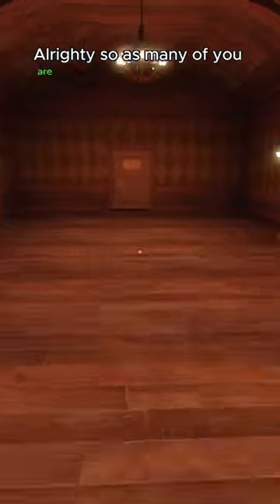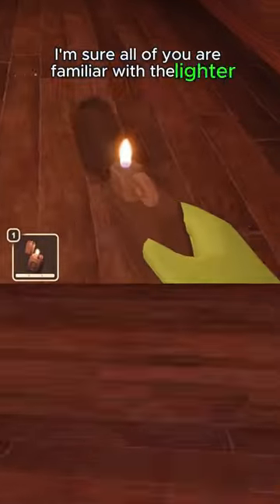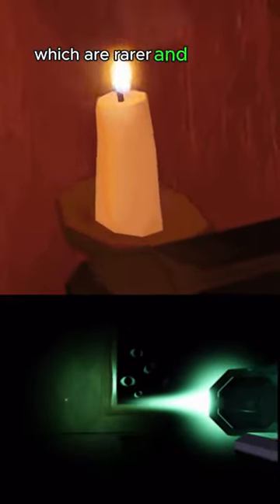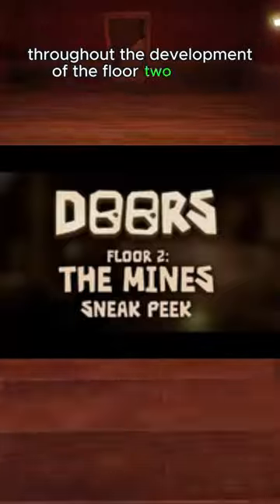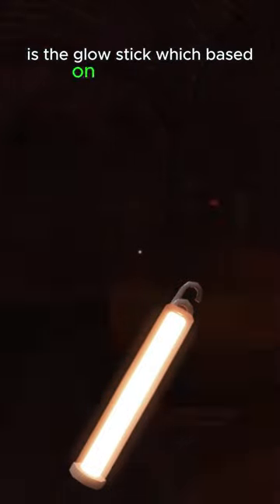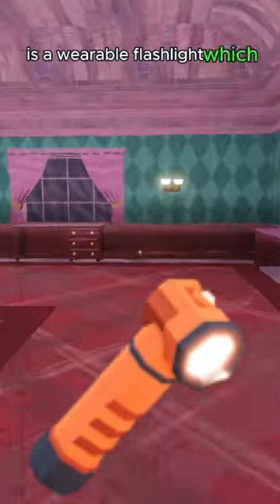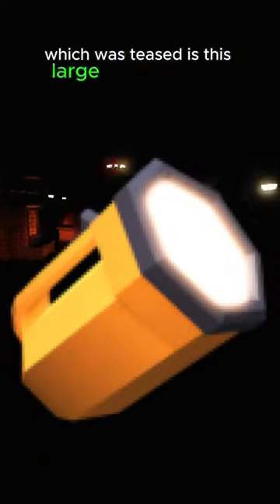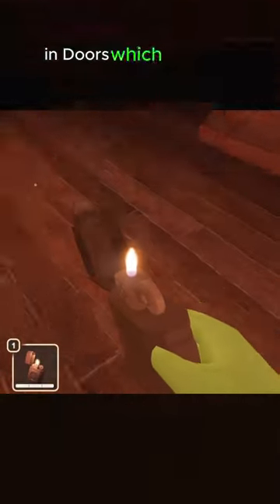WHY ARE THERE 7 LIGHT SOURCES IN ROBLOX DOORS